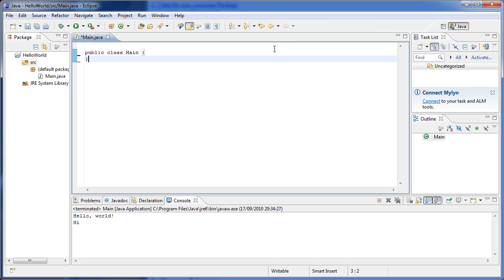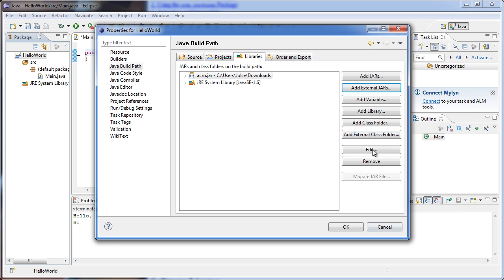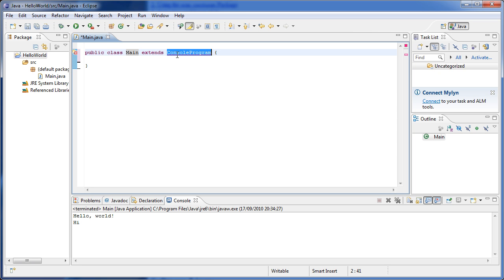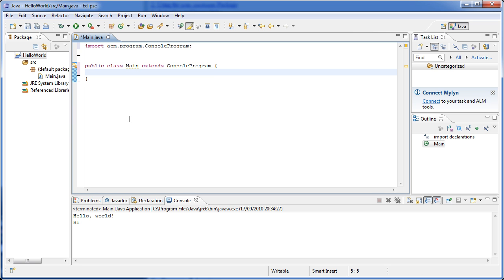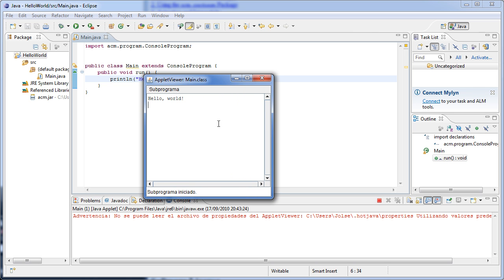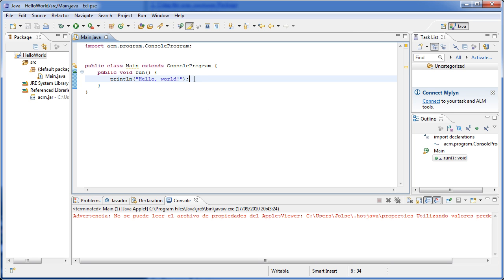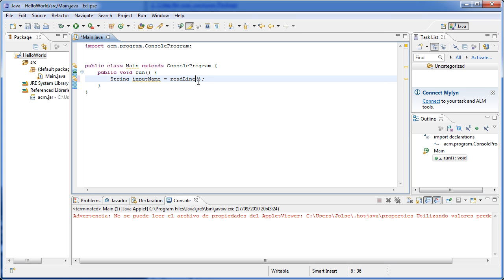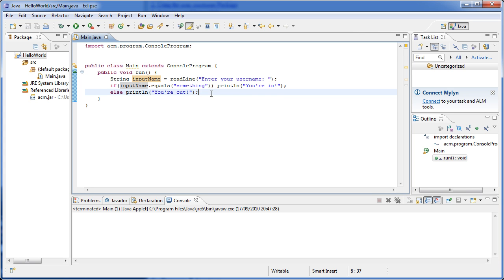Java Programming -- 3 -- Using external libraries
We start using the "acm" libraries to improve productivity and easen up our task.